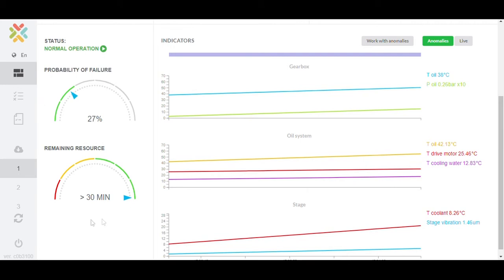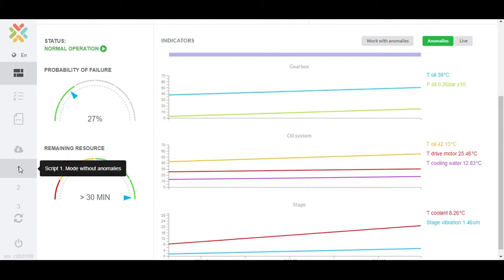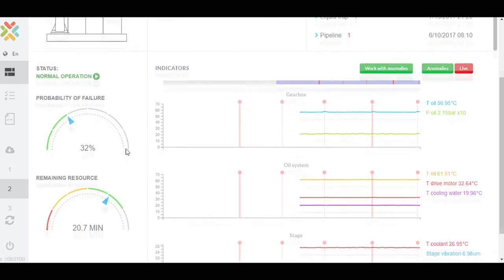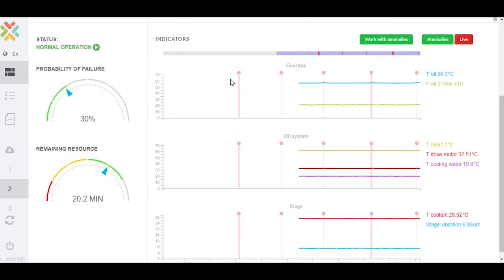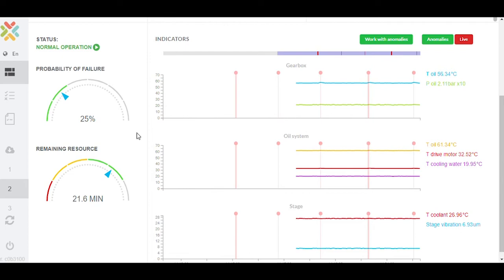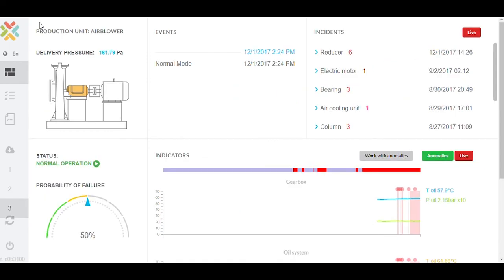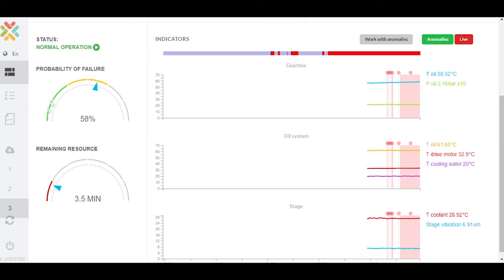Clover Predictive Maintenance for Airblower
The model of predictive analysis is built on an array of historical data with the help of methods of mathematical modeling, machine learning and working with big data